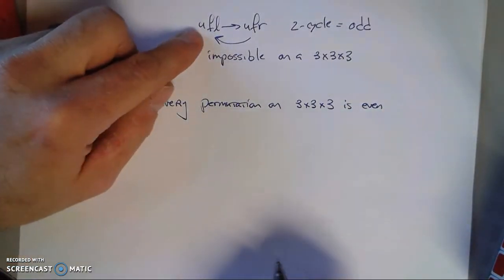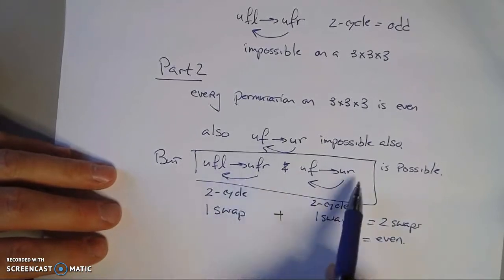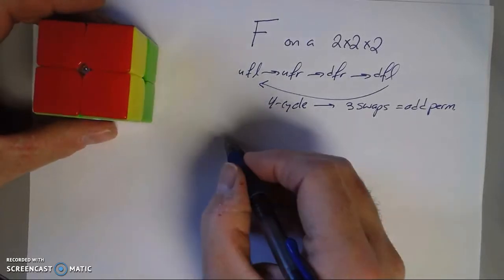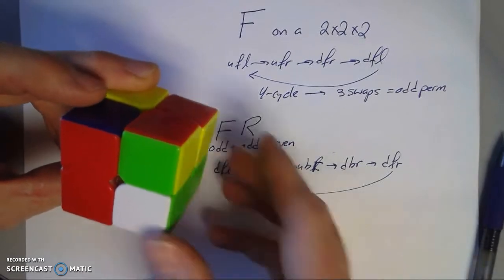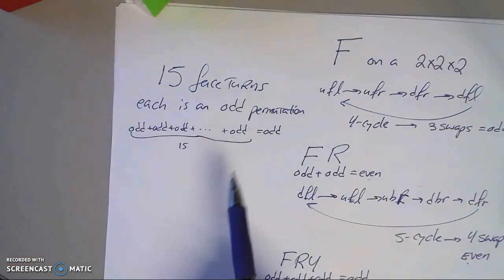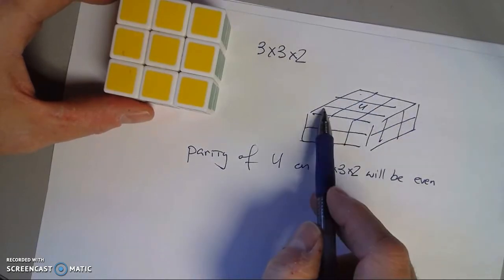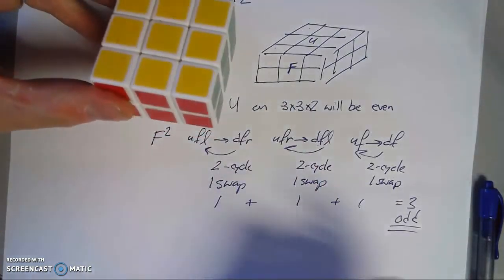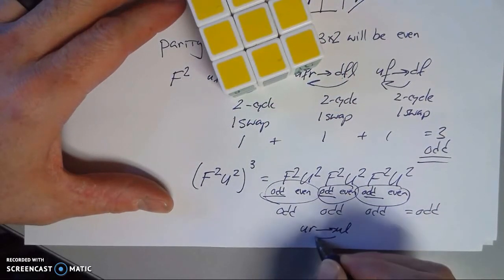Parity Part2 ImpossibleStates and other puzzles